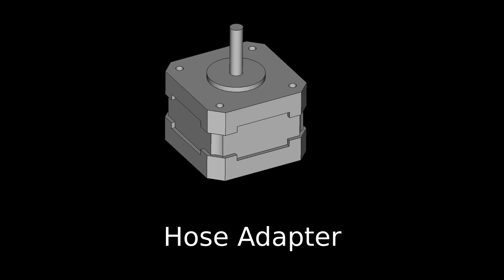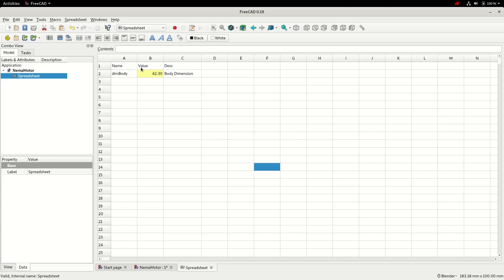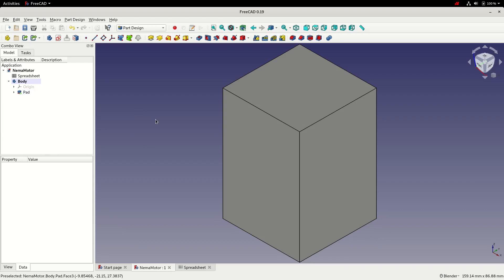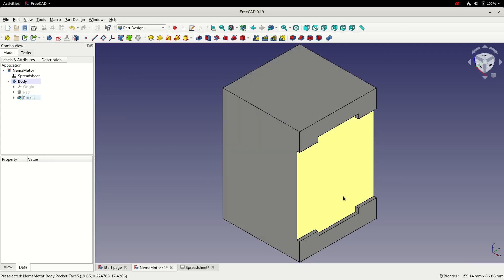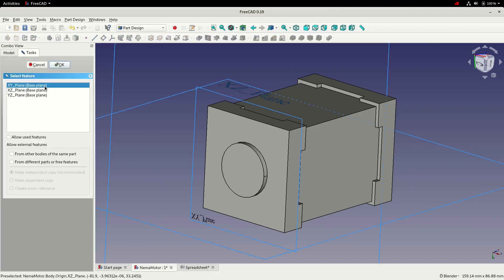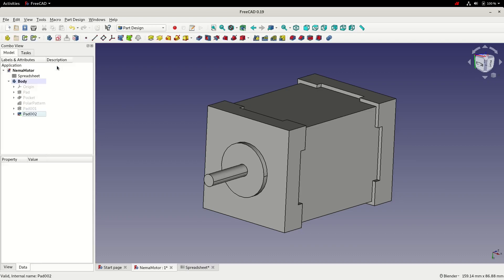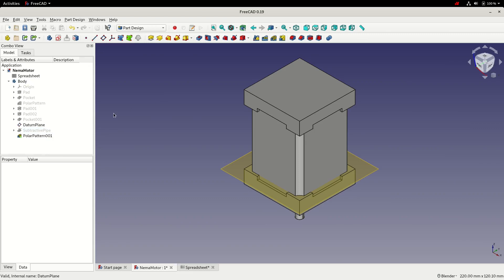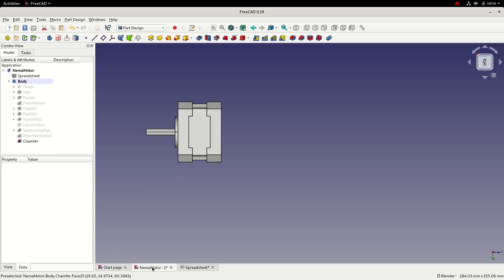FreeCAD Tutorial - Basics - NEMA Stepper Motor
FreeCAD Tutorial using the Part Design and Spreadsheet Workbenches to create a parametric model of a NEMA 17 Stepper Motor. This tutorial was made using FreeCAD 0.19.